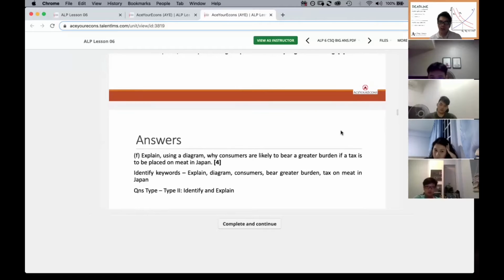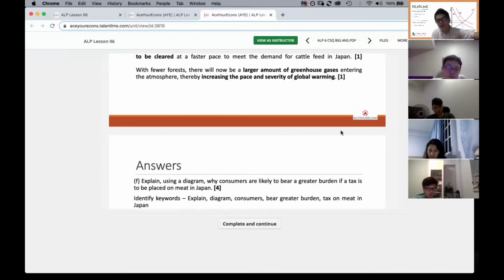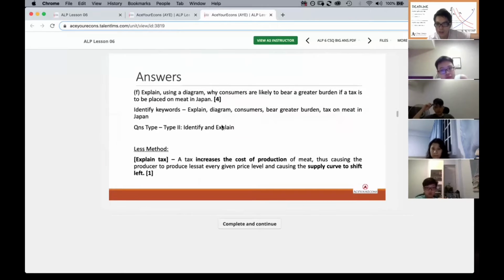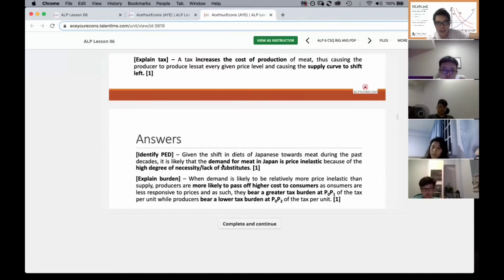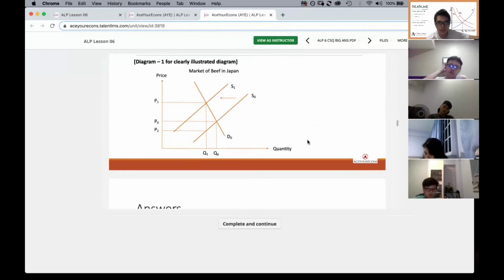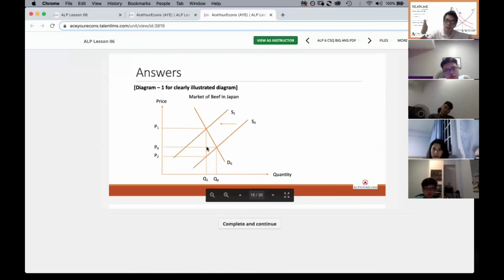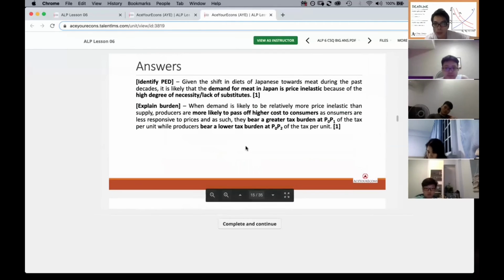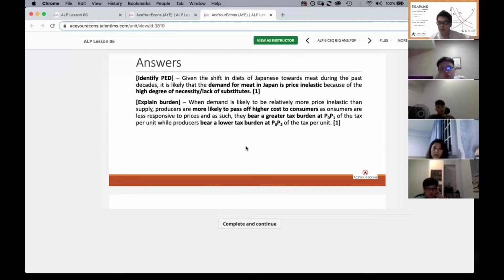Is Calculating Tax Burdence Really Burdensome?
In our bitesize Econs series, we teach you how to calculate Tax Burdence in Case Study Questions, particularly in the context of Japan's food industry. For those who do not have the question paper, you can find it in ALP 06 on our Learning Management System if you have access to it; or you could proceed to view the relevant extract that is related to this Case Study.

Ace Your Econs (AYE) specialises in teaching JC Economics. We cater to all students who are learning Economics in the A-Level syllabus, ranging from H1, H2 to even Private Candidates. AYE is helmed by Mr Teo, our chief tutor.